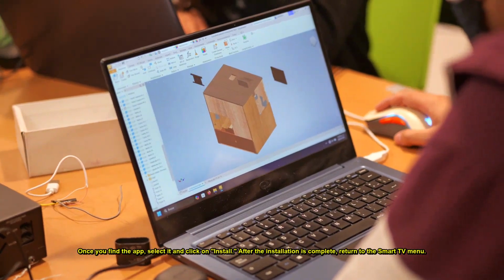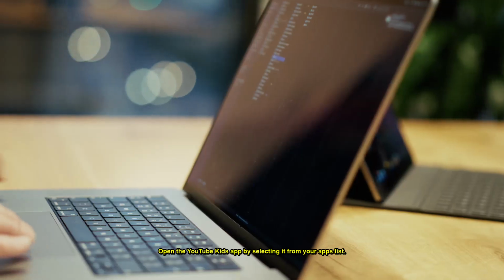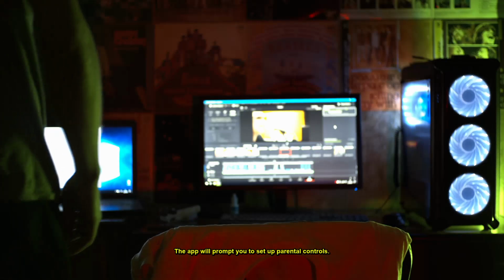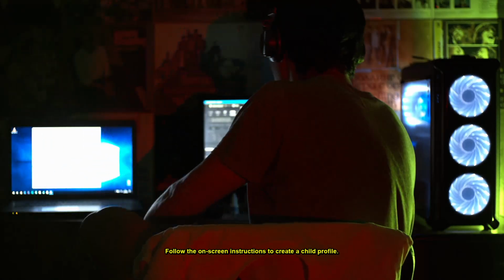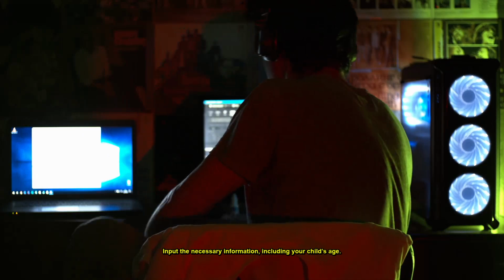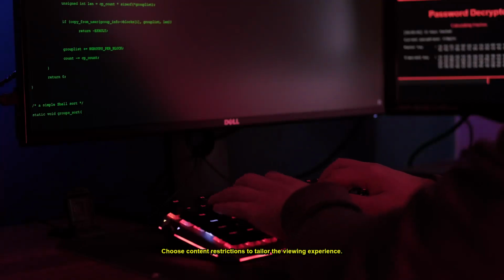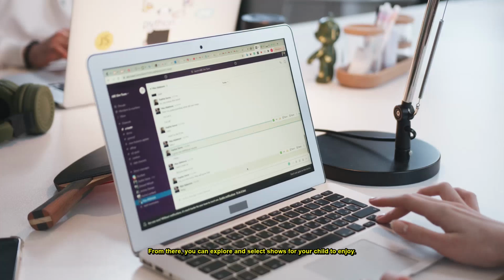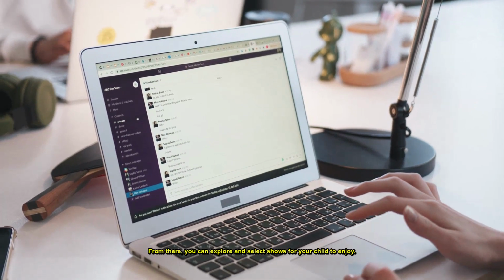How to activate YouTube Kids on Vizio TV - Step by Step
In this step-by-step tutorial, we’ll guide you through the process of activating YouTube Kids on your Vizio TV. Whether you want to provide a safe viewing experience for your children or explore the family-friendly content available, this video makes it easy! Follow along as we navigate the necessary settings and features to ensure a smooth setup.